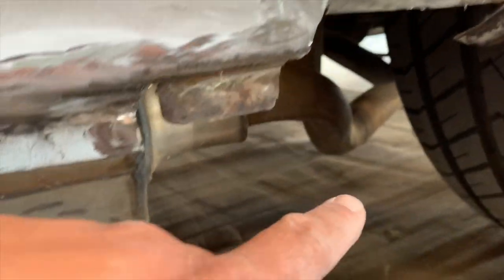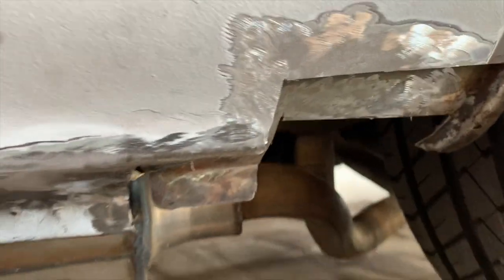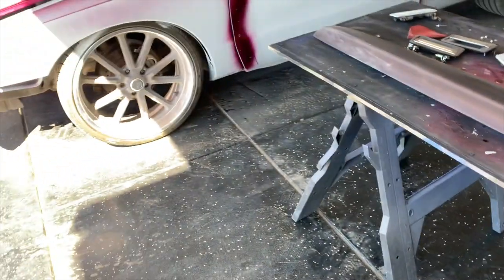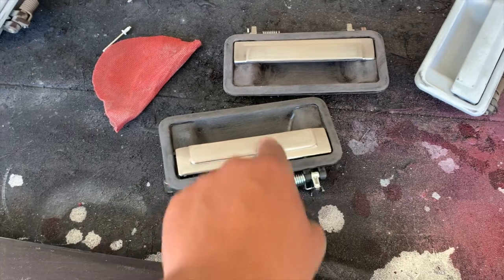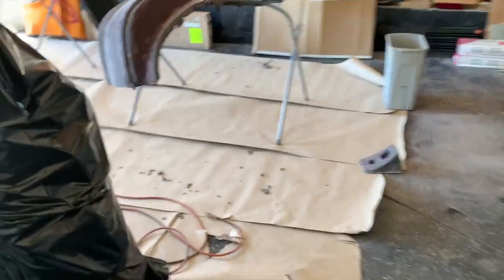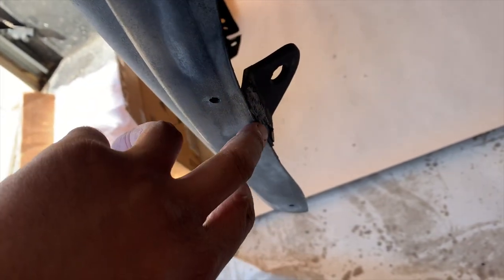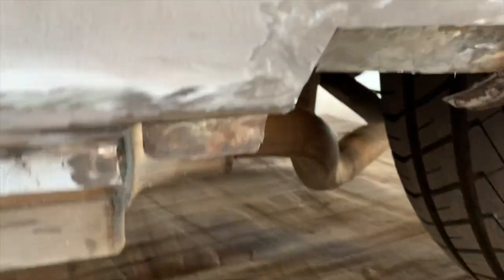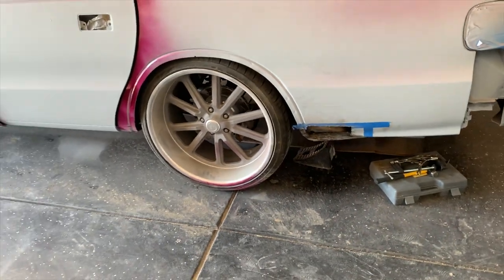FINALLY BACK TO WORK ON THE IMPALA!!!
I haven't filmed a whole lot of the Impala because there hasn't been much movement on it. Now that has changed and I've been on the Impala full time trying to finish the car before the weather turns.